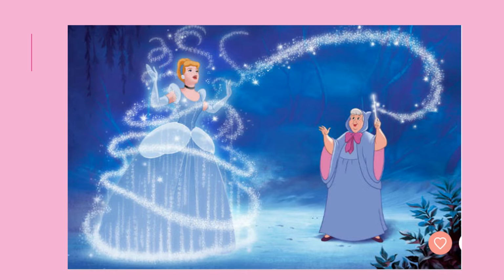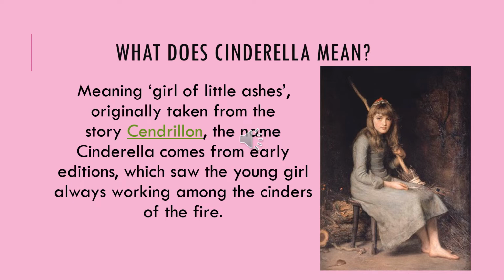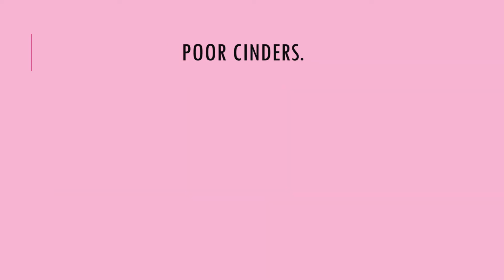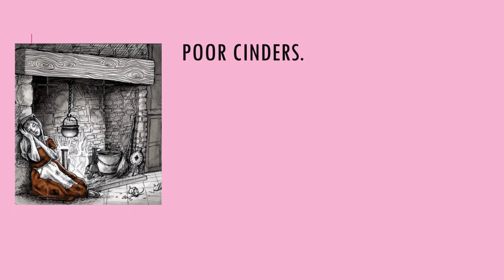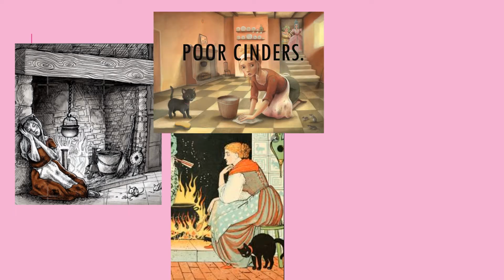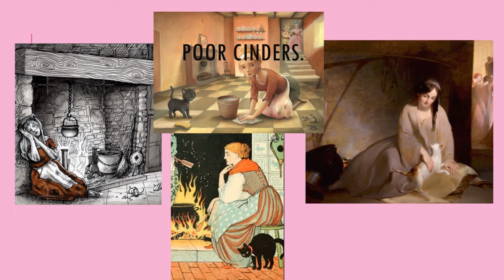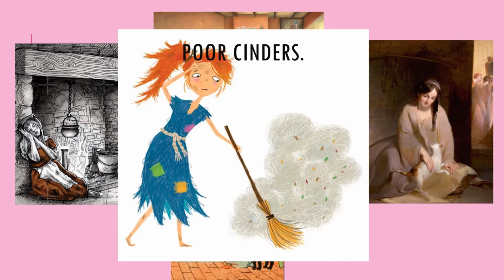Pantomime Design - Home Learning